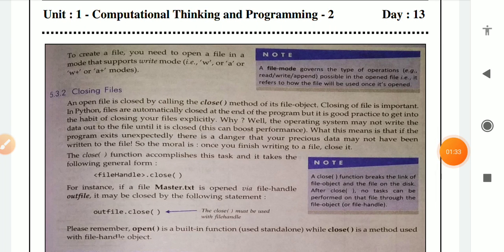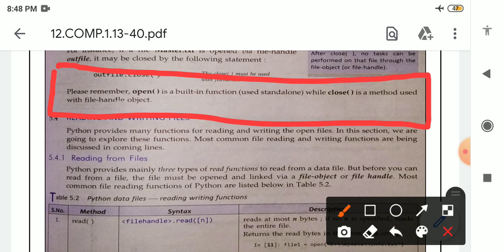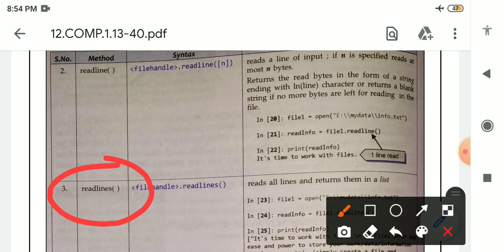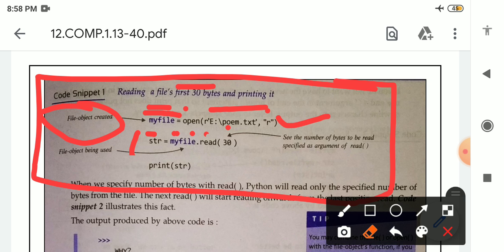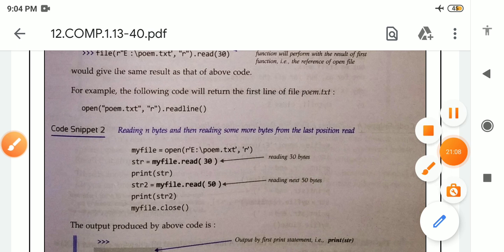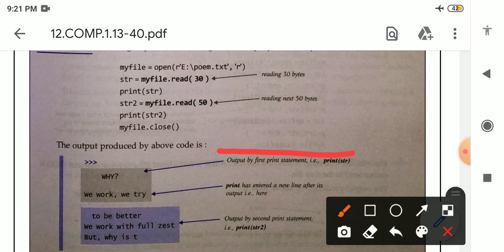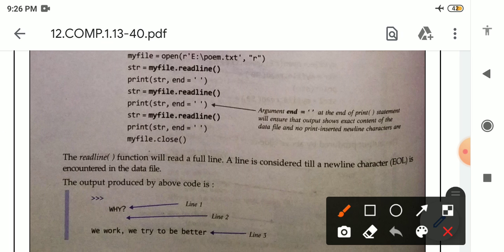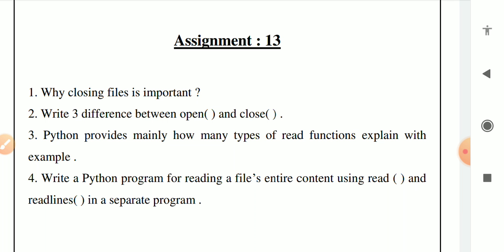File Handling : Text Files (2-5)